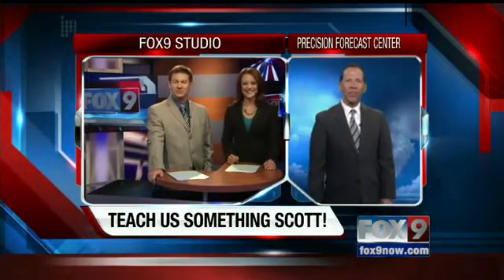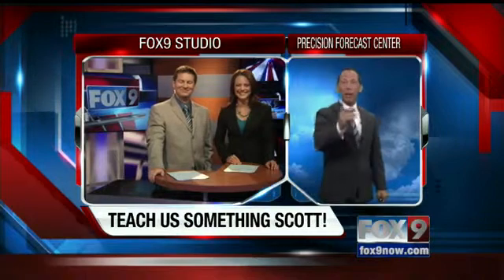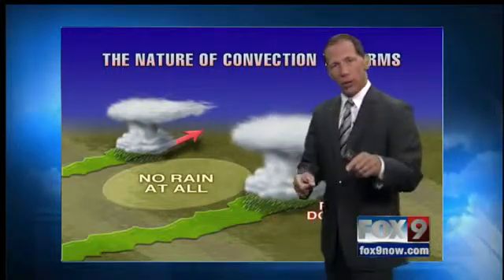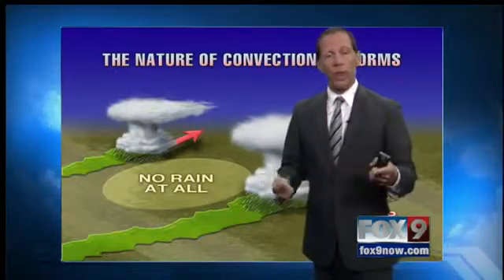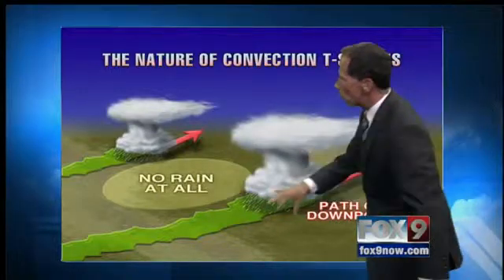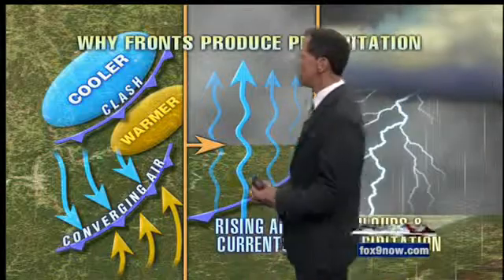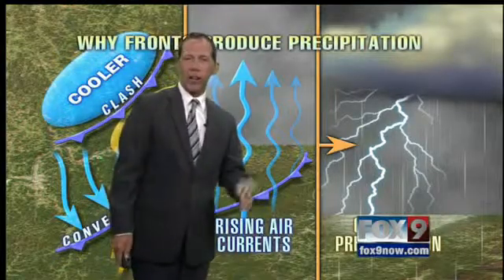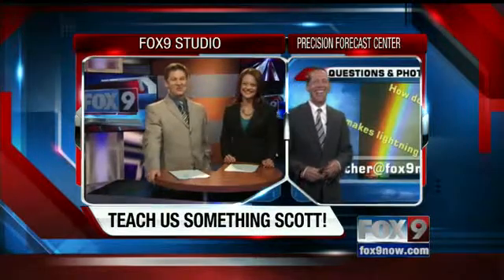Why do storms pop up out of nowhere?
One of our weather whiz kids ask the question.